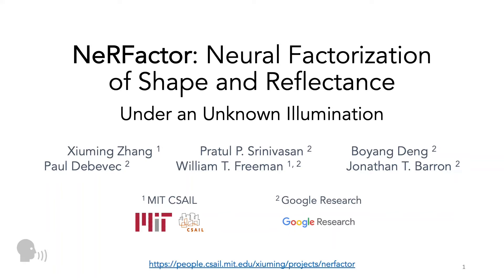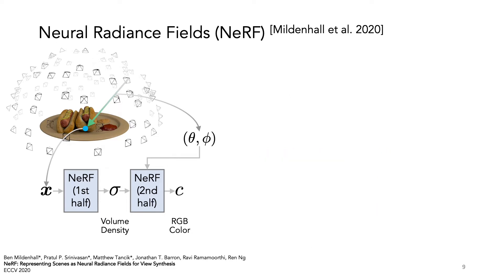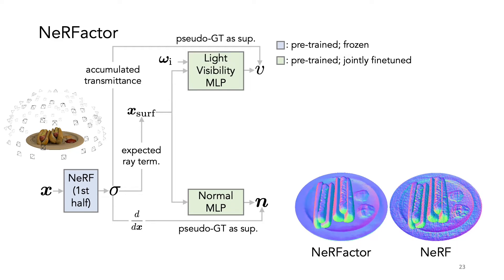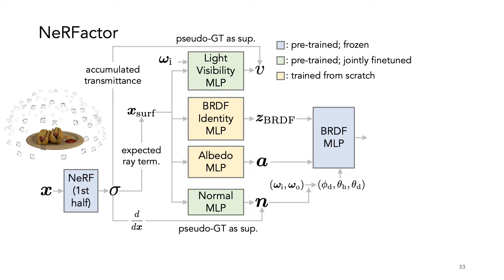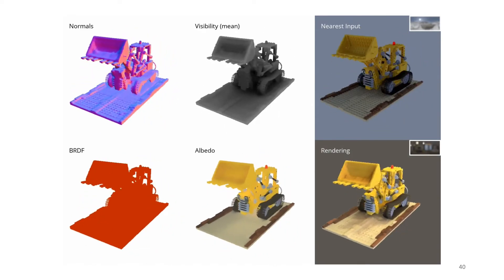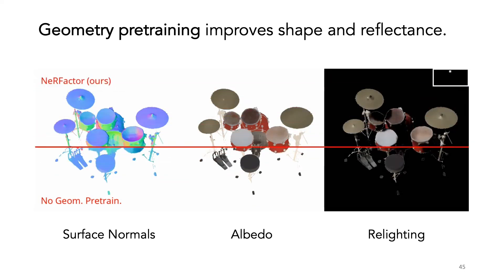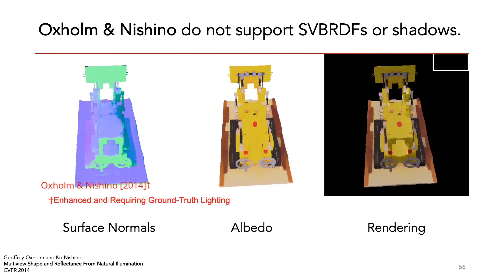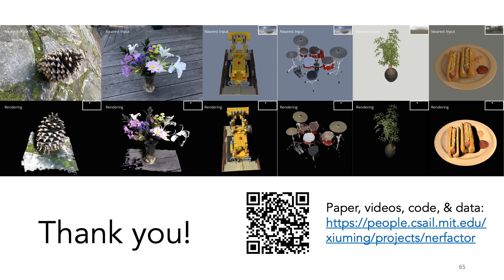NeRFactor: Neural Factorization of Shape and Reflectance Under an Unknown Illumination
Authors:
Xiuming Zhang, Pratul P. Srinivasan, Boyang Deng, Paul Debevec, William T. Freeman, Jonathan T. Barron

Abstract:
We address the problem of recovering the shape and spatially-varying reflectance of an object from posed multi-view images of the object illuminated by one unknown lighting condition. This enables the rendering of novel views of the object under arbitrary environment lighting and editing of the object's material properties. The key to our approach, which we call Neural Radiance Factorization (NeRFactor), is to distill the volumetric geometry of a Neural Radiance Field (NeRF) [Mildenhall et al. 2020] representation of the object into a surface representation and then jointly refine the geometry while solving for the spatially-varying reflectance and the environment lighting. Specifically, NeRFactor recovers 3D neural fields of surface normals, light visibility, albedo, and Bidirectional Reflectance Distribution Functions (BRDFs) without any supervision, using only a re-rendering loss, simple smoothness priors, and a data-driven BRDF prior learned from real-world BRDF measurements. By explicitly modeling light visibility, NeRFactor is able to separate shadows from albedo and synthesize realistic soft or hard shadows under arbitrary lighting conditions. NeRFactor is able to recover convincing 3D models for free-viewpoint relighting in this challenging and underconstrained capture setup for both synthetic and real scenes. Qualitative and quantitative experiments show that NeRFactor outperforms classic and deep learning-based state of the art across various tasks.